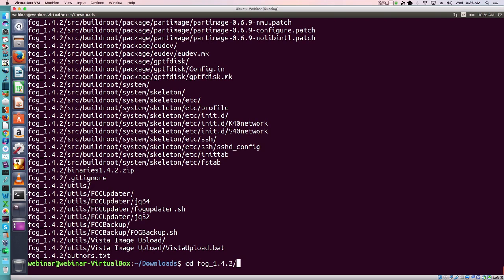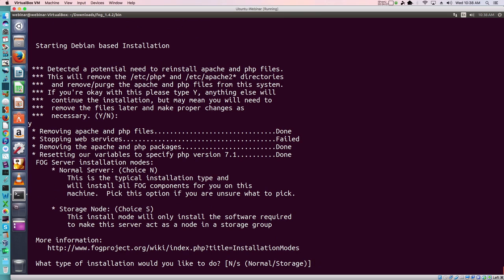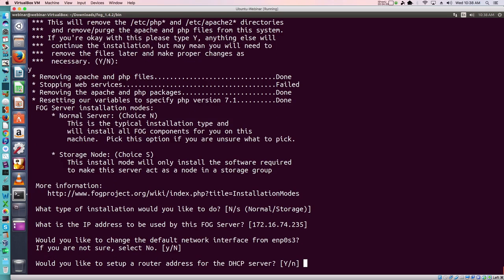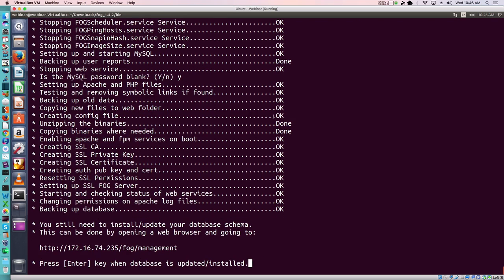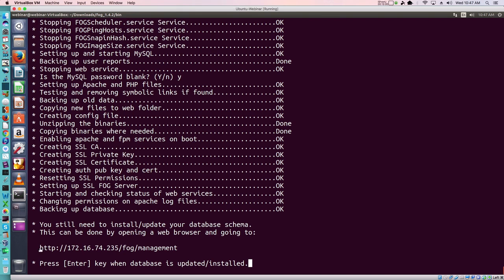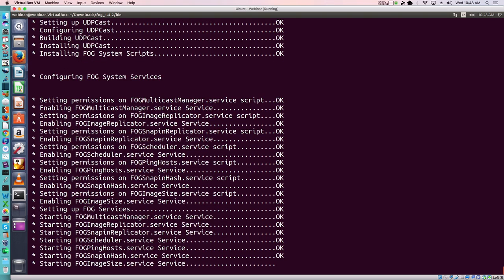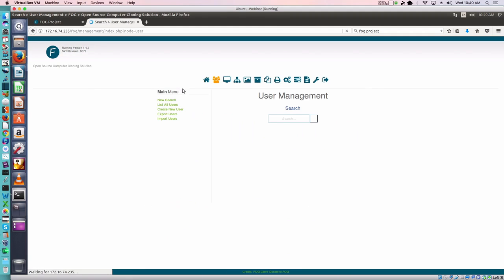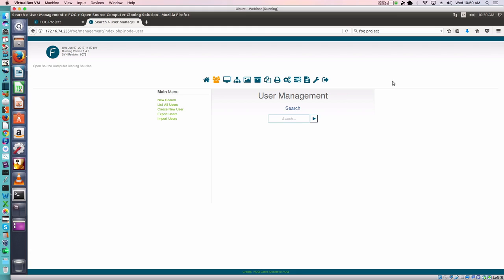FOG 1.4.2 Installation and Configuration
Episode 7. In this episode, we install FOG 1.4.2 on a pre-existing Ubuntu 16.04 VM in VirtualBox.